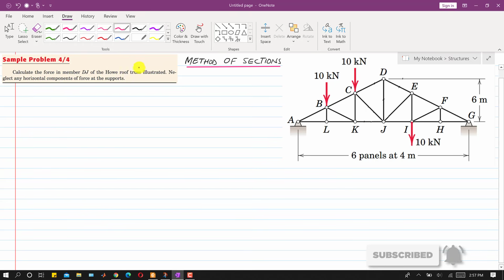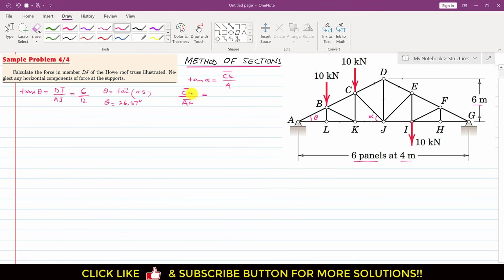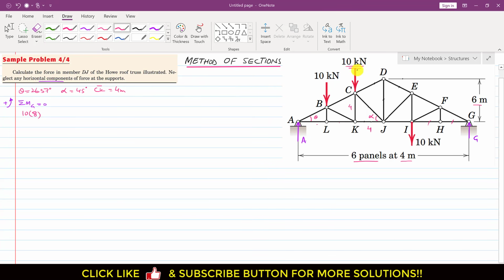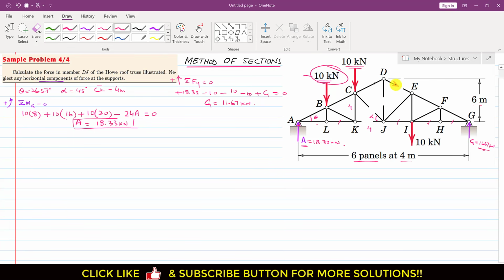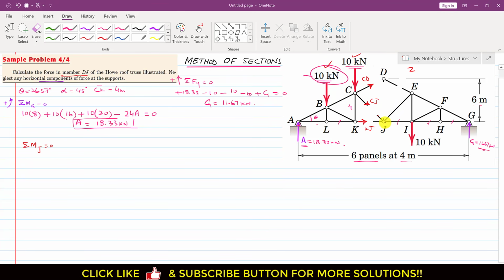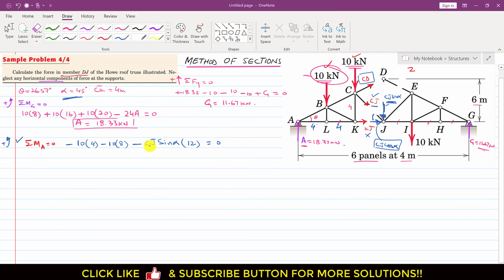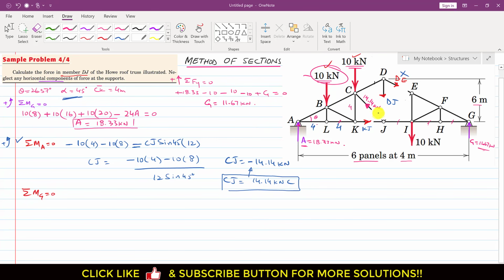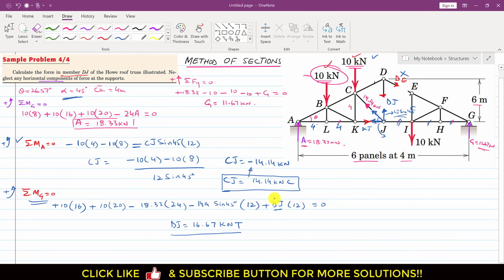Truss Analysis by Method of Sections Solved Example, Engineers Academy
Chapter 4: Method of sections
Truss Analysis by Method of Sections Solved Example Hibbeler Statics - Chapter Playlists